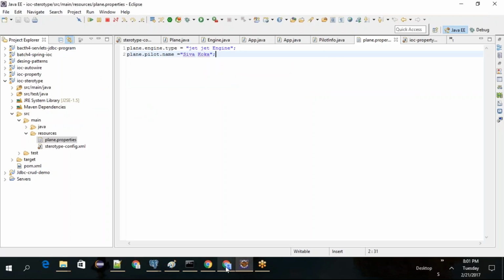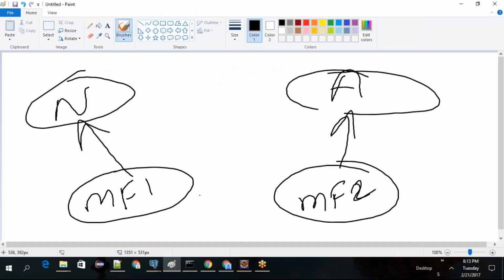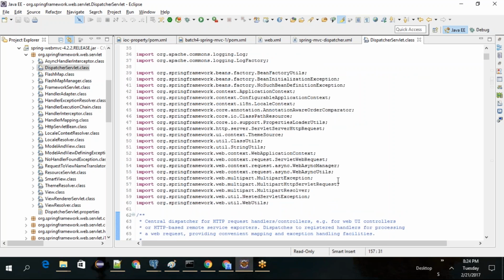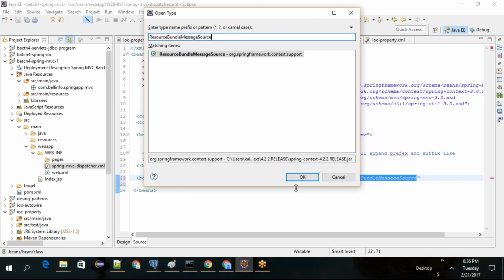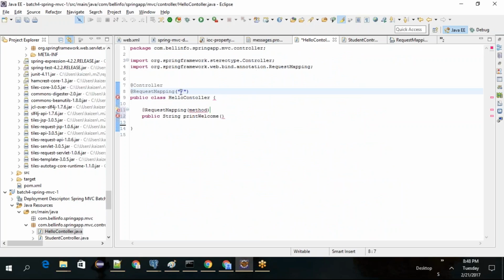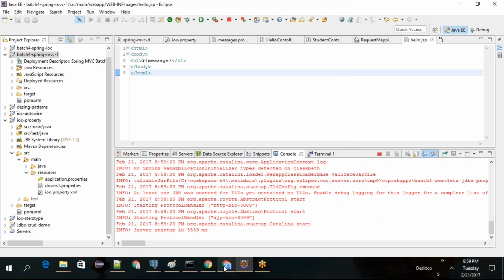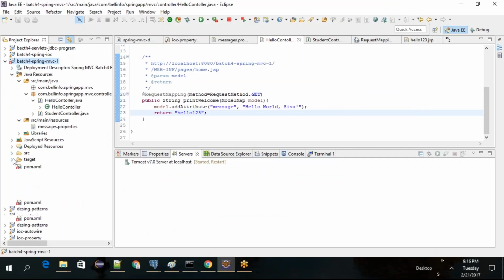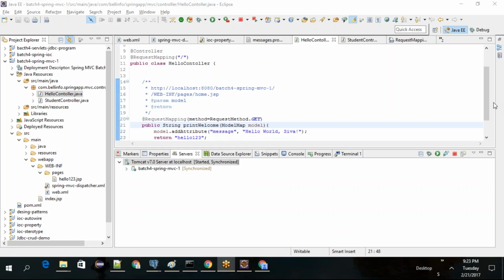Advance Java Spring MVC 1 Session 30